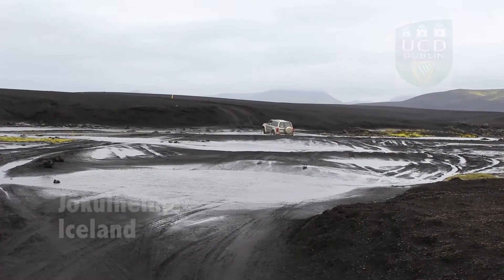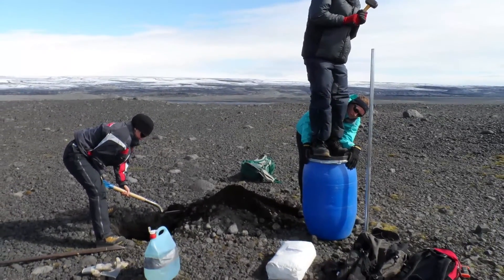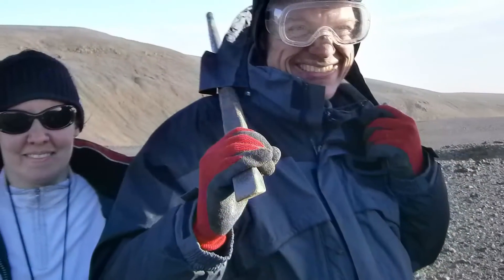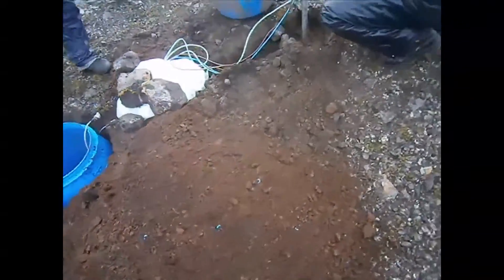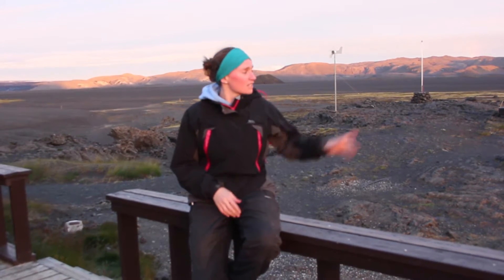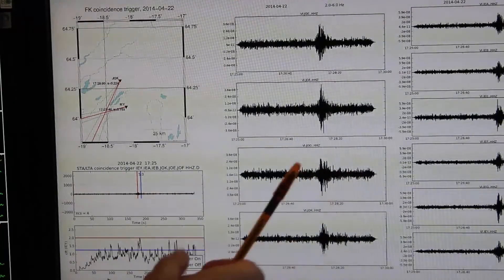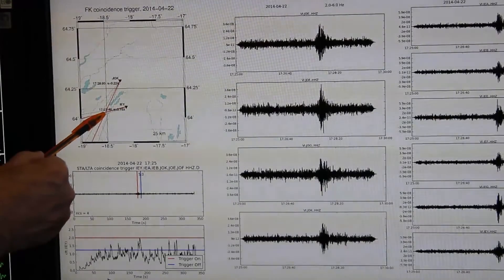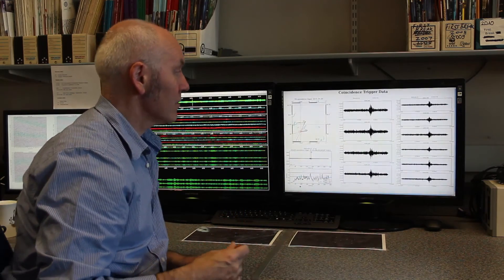Future Volc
Prof. Chris Bean discusses the FutureVolc project and his teams trip to Iceland to set up clusters of sensors to transmit data back to UCD